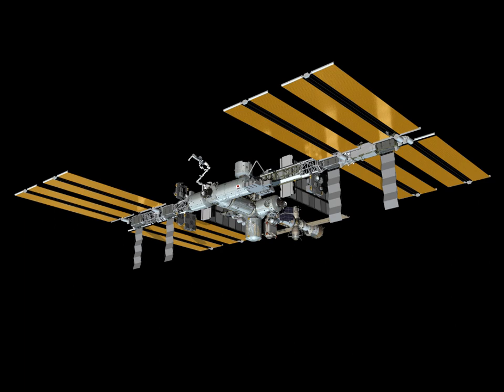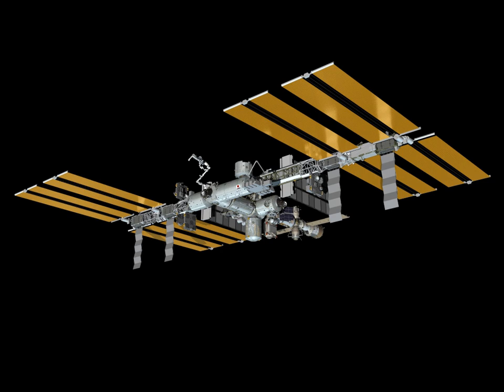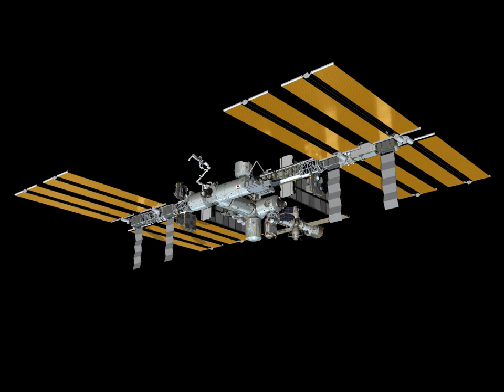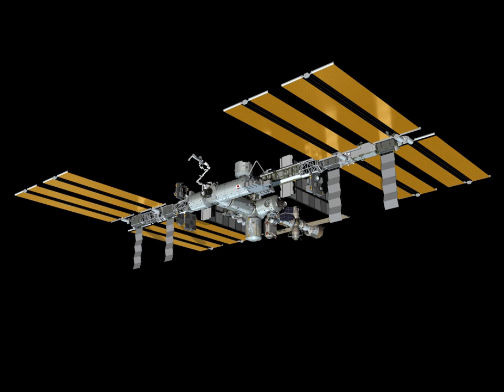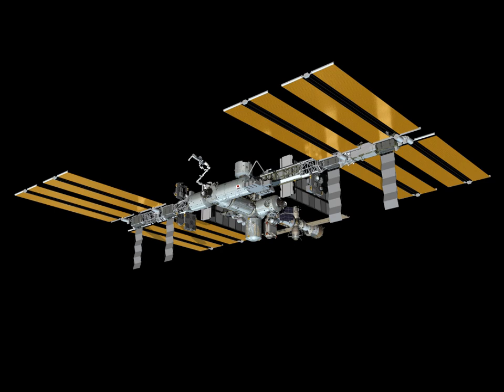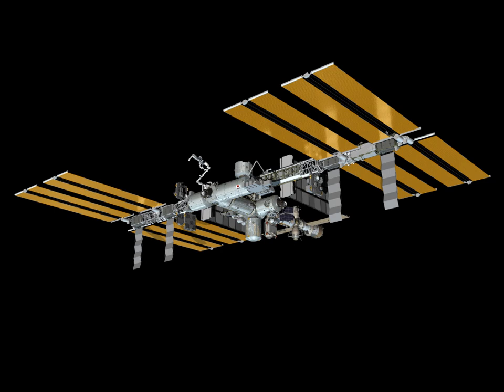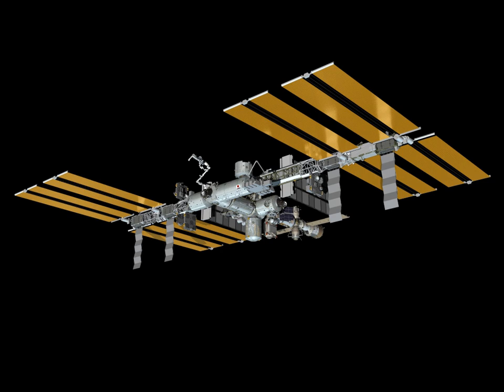Assembly of the International Space Station | Wikipedia audio article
00:02:21 1 Logistics
00:04:16 2 Columbia disaster and changes in construction plans
00:04:28 2.1 Disaster and consequences
00:05:58 2.2 Changes in construction plans
00:07:47 3 Assembly sequence
00:09:04 4 Cancelled modules
00:10:17 5 Proposed modules
00:11:01 6 Cost
00:11:27 7 See also

- Socrates

SUMMARY
The process of assembling the International Space Station (ISS) has been under way since the 1990s. Zarya, the first ISS module, was launched by a Proton rocket on November 20, 1998. The STS-88 shuttle mission followed two weeks after Zarya was launched, bringing Unity, the first of three node modules, and connecting it to Zarya. This bare 2-module core of the ISS remained unmanned for the next one and a half years, until in July 2000 the Russian module Zvezda was launched by a Proton rocket, allowing a maximum crew of two astronauts or cosmonauts to be  on the ISS permanently.
The ISS has a planned pressurized volume of approximately 1,000 cubic meters, a mass of approximately 400,000 kilograms, approximately 100 kilowatts of power output, a truss 108.4 meters long, modules 74 meters long, and a crew of six. Building the complete station required more than 40 assembly flights. As of March 2011, 26 Space Shuttle flights have docked with ISS to add elements, and 9 other Shuttle flights have flown logistics-servicing missions to ISS without adding major external elements. These 35 Shuttle missions include 9 SpaceHab and 10 MPLM logistics-servicing missions in various combinations. The last two Shuttle flights added one of the two final elements of ISS, followed by a Proton launch to deliver the European Robotic Arm in 2019. Other assembly flights consisted of modules lifted by the Russian Proton rocket or in the case of Pirs and Poisk by a Soyuz-U rocket.Some of the larger modules include:

Zarya (launched 20 November 1998)
Unity Module (launched 4 December 1998, also known as Node 1)
Zvezda (launched 12 July 2000)
Destiny Laboratory Module (launched 7 February 2001)
Columbus orbital facility (launched 7 February 2008)
Japanese Experiment Module, also known as Kibo (launched in multiple flights between 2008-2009)
The truss and solar panels are also a large part of the station. (launched in multiple flights between 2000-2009)